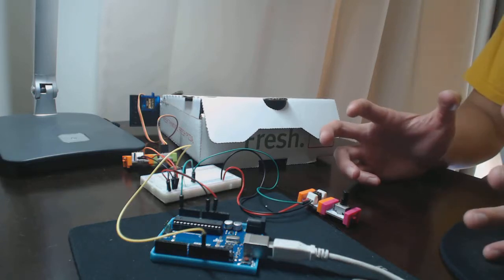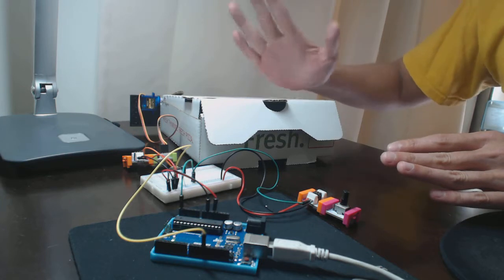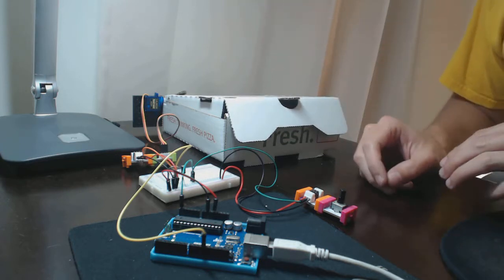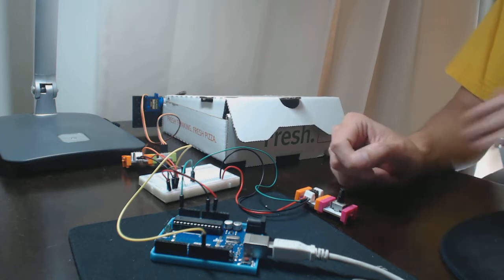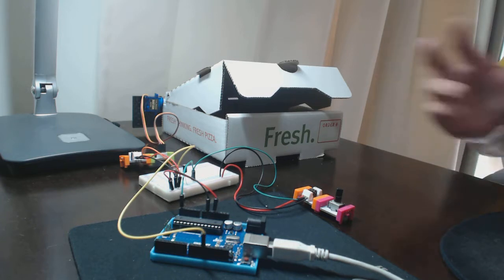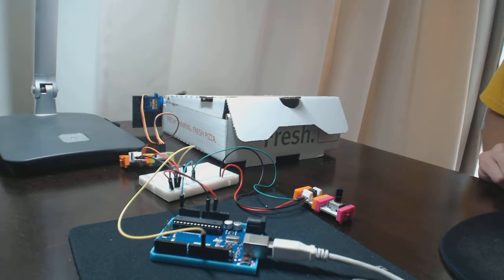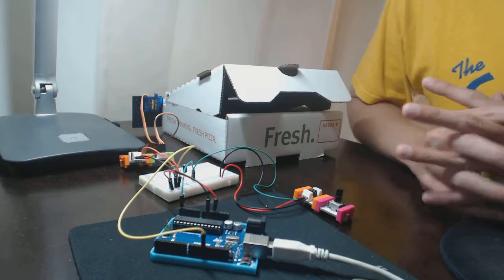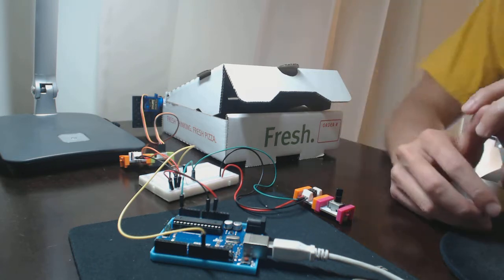Pizza Box Monster Demo - littleBits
Use arduino to record and playback servo motor movements!